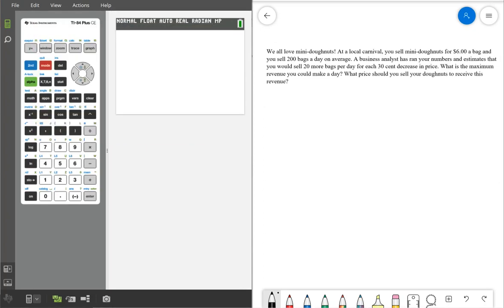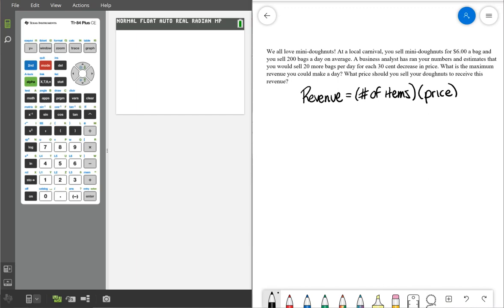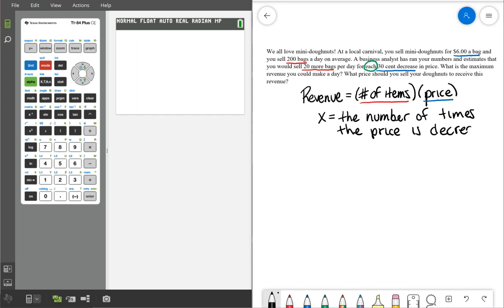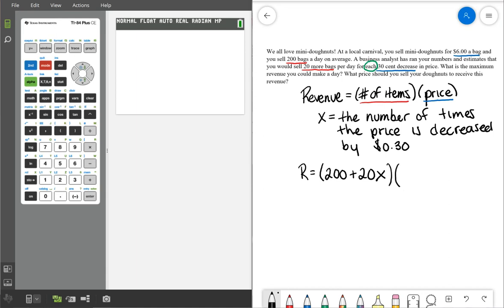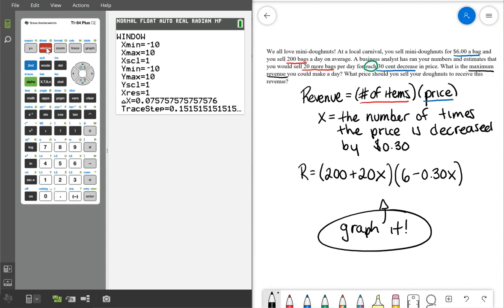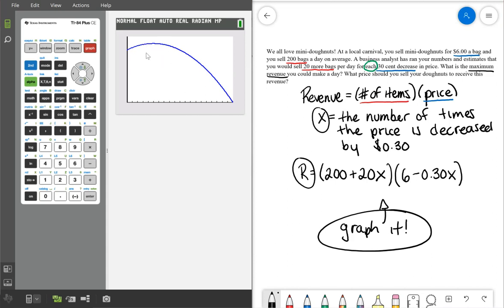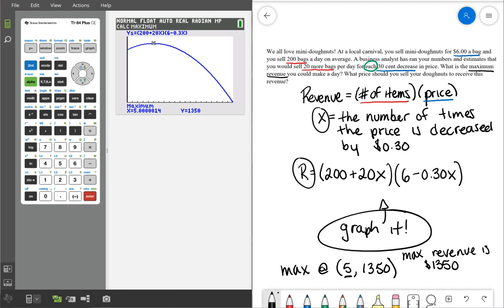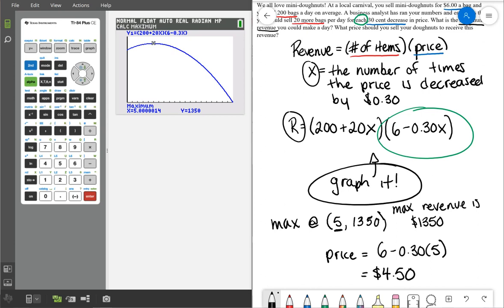Solving Quadratic Word Problems Part 1 (Maximizing Revenue)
This video is part 1 in a 6 part series on solving quadratic word problems. I will go over 6 types of popular word problems you may see.